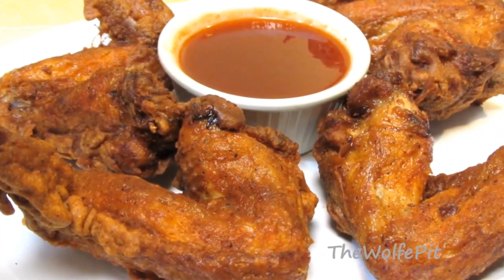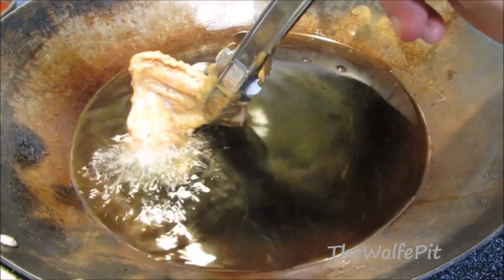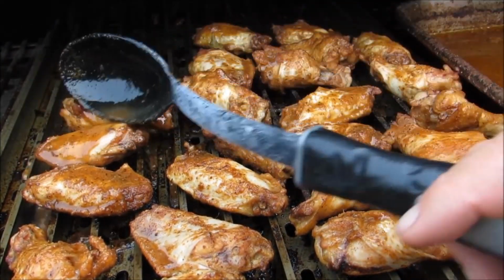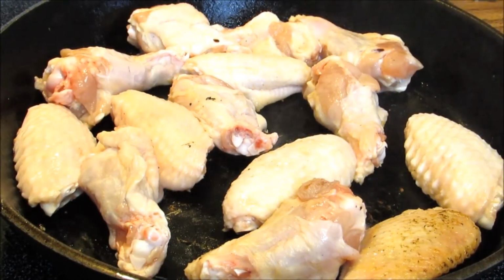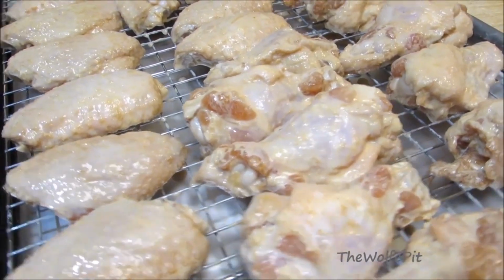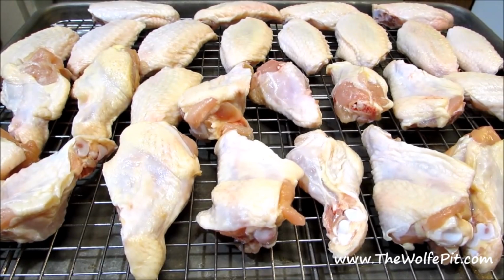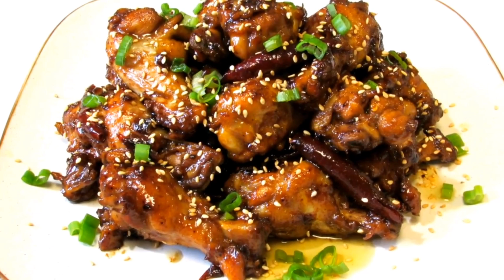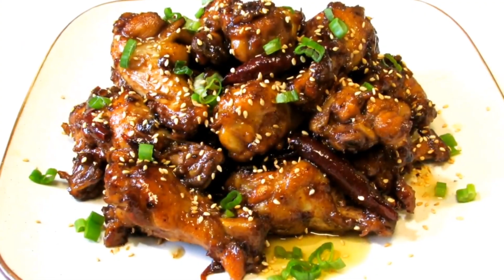Delicious Chicken Wing Recipes